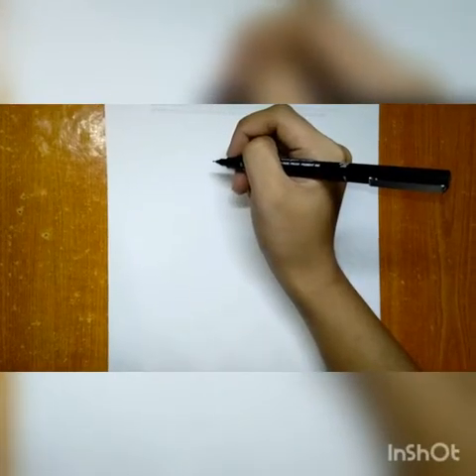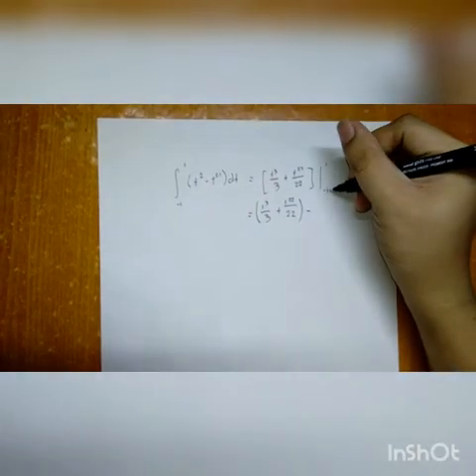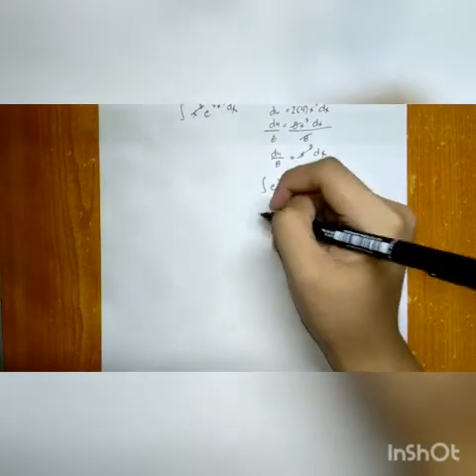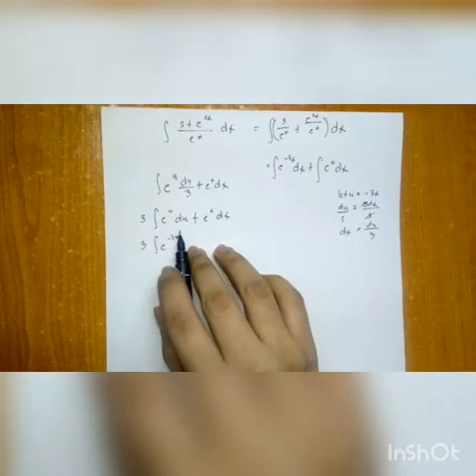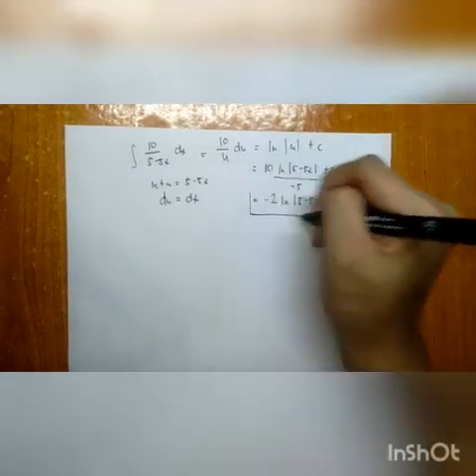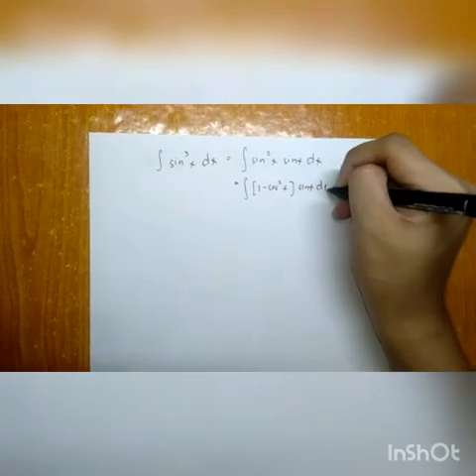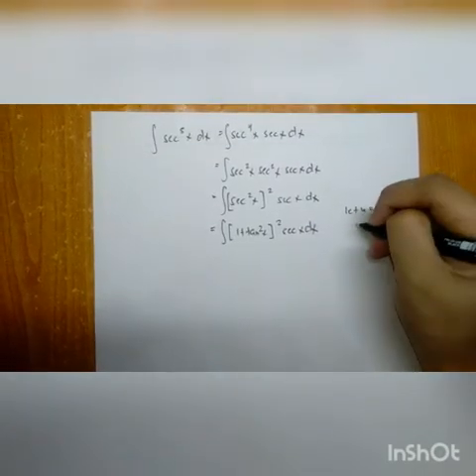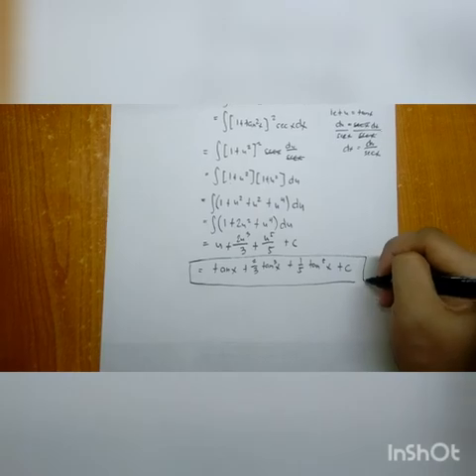Aaron Lorenz Gutierrez Trinidad - Assessment 1